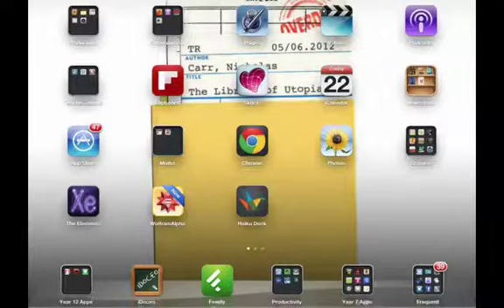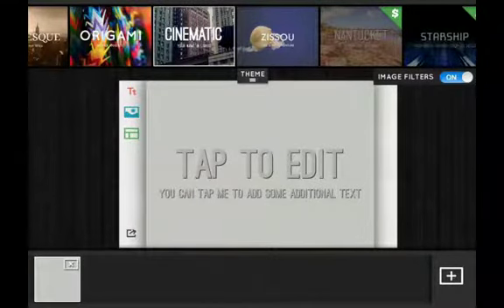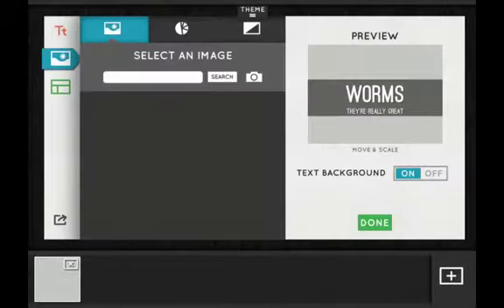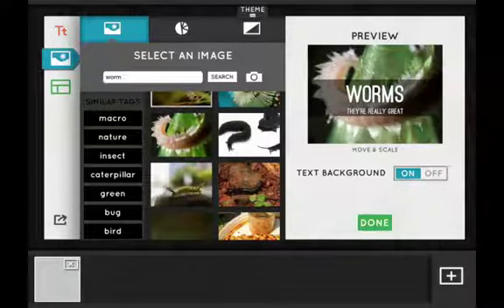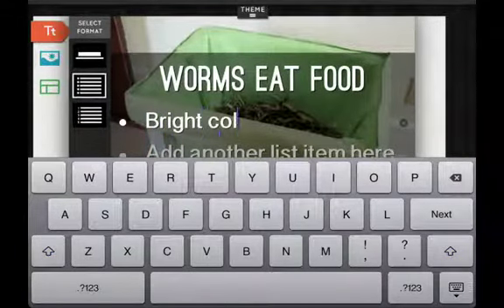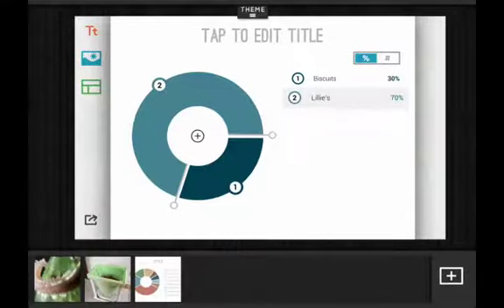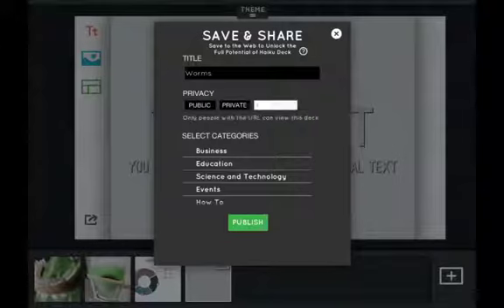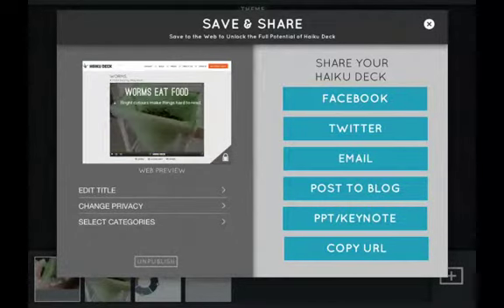Haiku deck how to